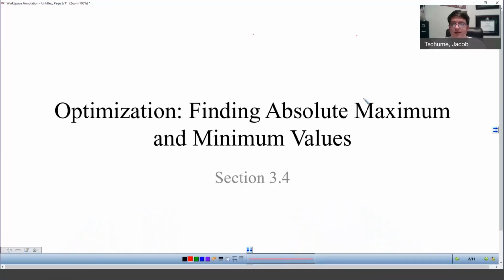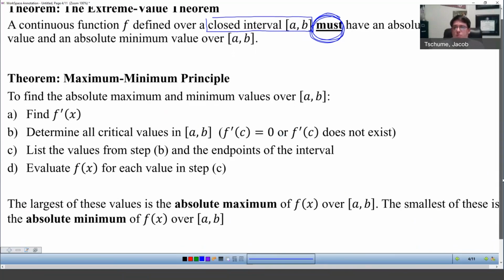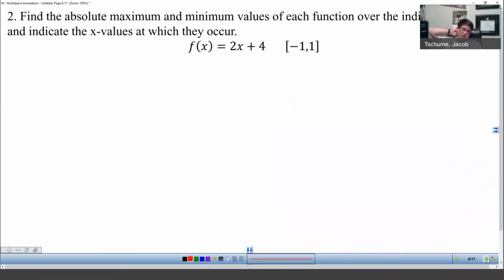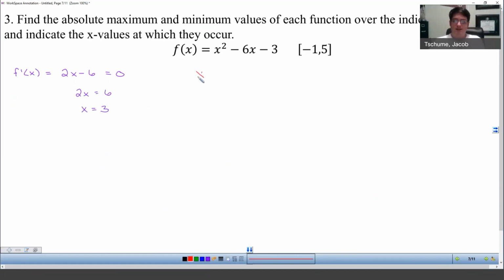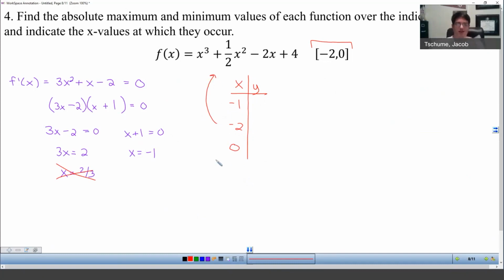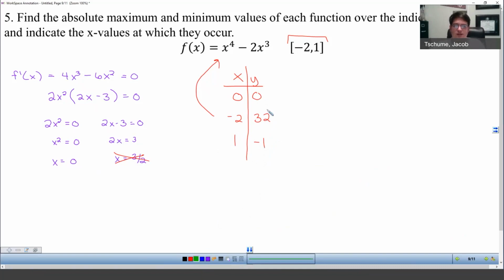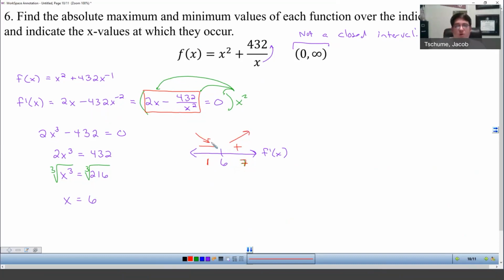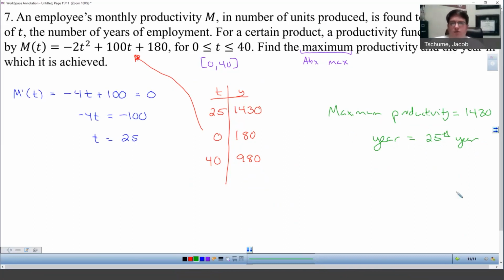Section 3 4 Finding Absolute Maximum and Minimum Values